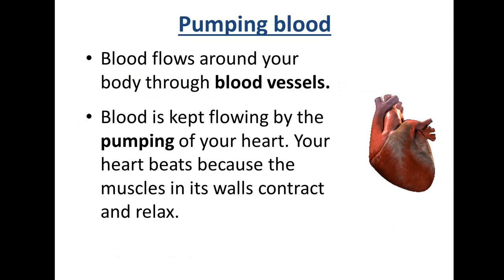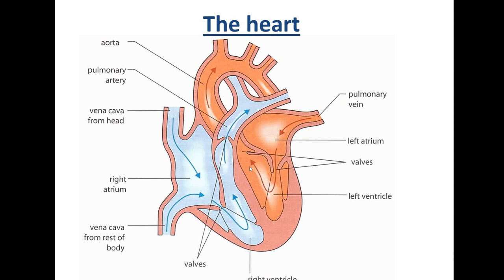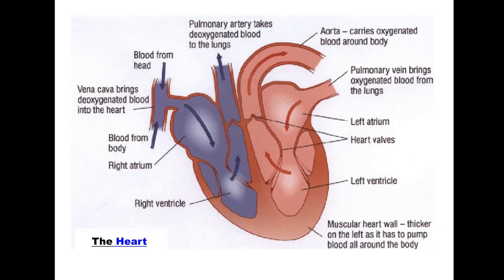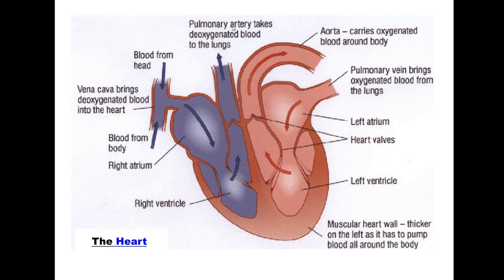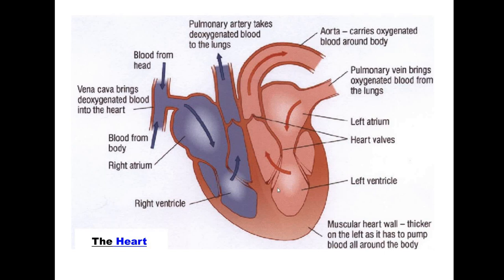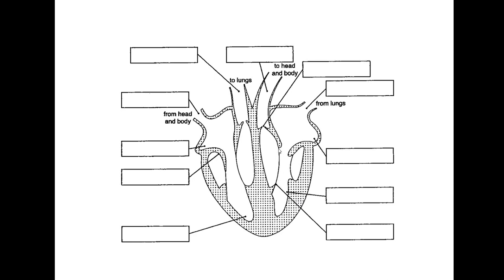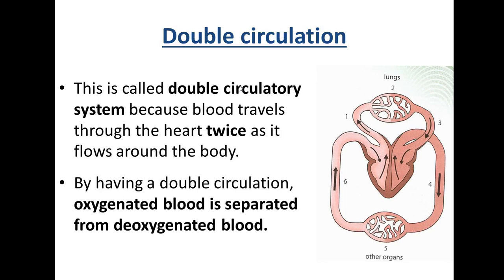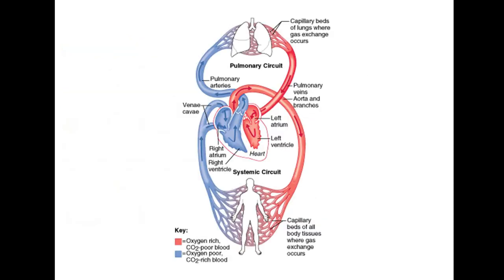Circulatory system. GCSE.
Circulatory system. GCSE. AQA. 9-1.